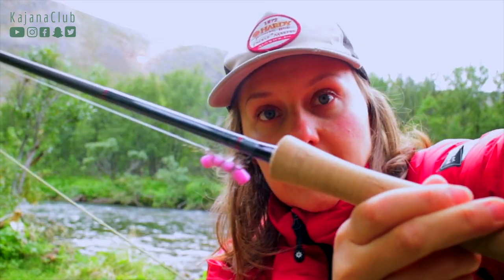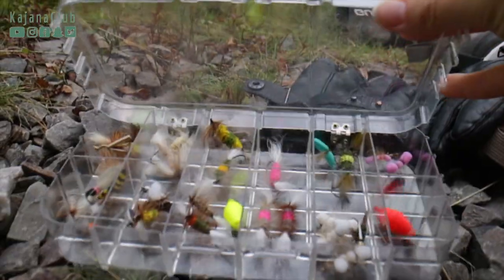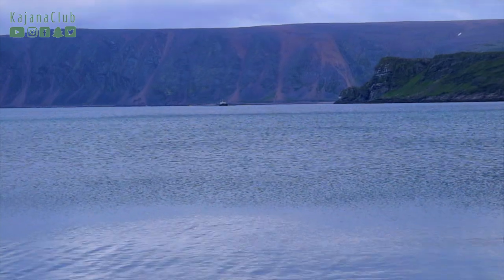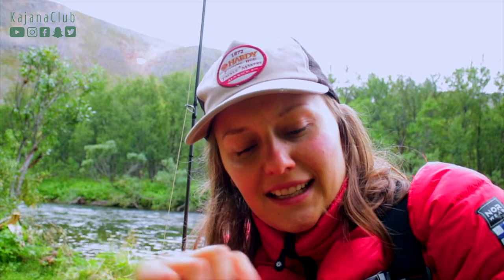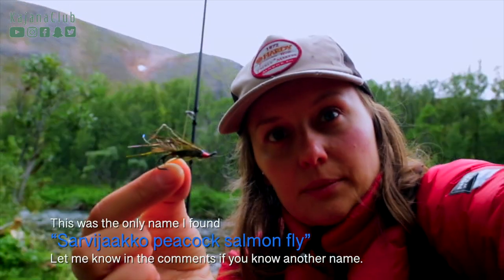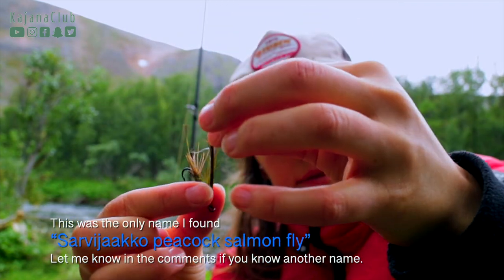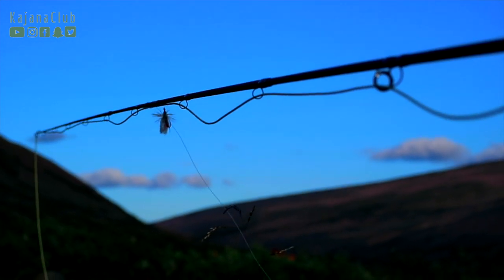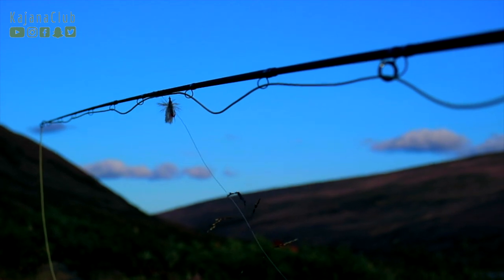Atlantic salmon fly …(Salmon fishing Norway)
Atlantic Salmon FLY // Download your copy of Fly Fishing Cheat Sheet NOW for FREE
A fly fishing trip to Norway and this time salmon fishing Norway. I decided to test dry fly fishing for salmon. I’ve never caught an Atlantic salmon with dry-fly before, so therefore on this trip I tested mainly a salmon dry fly called Puputupuna as my first pick for Atlantic salmon fly. Eventually I tested another type (sort of Klinkhämmer looking Atlantic salmon fly with a similar wing and hackle). And from those two atlantic salmon flies the later was which finally hooked my first salmon. What happened after that was so very dramatic (for me at least), but that’s the name of the dry fly salmon -game, I guess.

🎥 On this video you’ll see:
- Testing few Atlantic salmon flies
- Salmon dry fly fishing in Norway. This was my first time to hook salmon with dry fly.
- Great couple of fishing days. Nothing super big, but excellent action with dry fly salmon.
- Fly fishing trip to a small Atlantic Salmon river. Salmon fishing Norway.

The video is part of my 10k Fly Fishing Experiment.  I want to inspire you to get outside while teach you some fly-fishing beginner tips.
This is Episode 050. Hours 761 to 856 out of 10000. Fly fishing Norway.

BONUS TIP: Want to watch a great Atlantic Salmon fly fishing video?